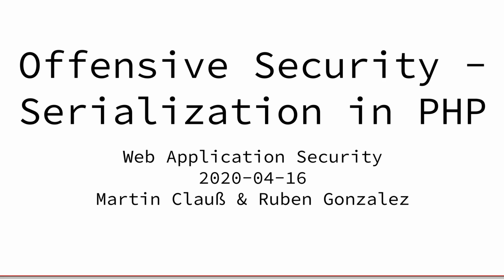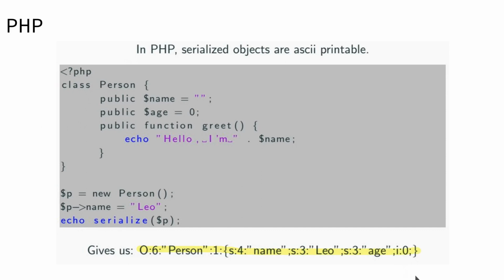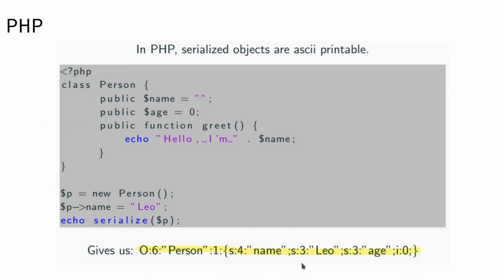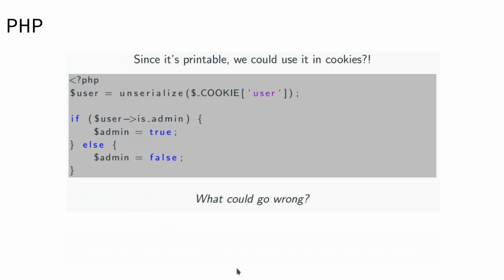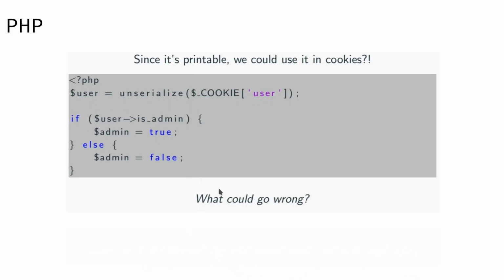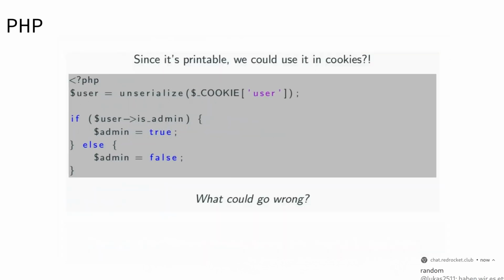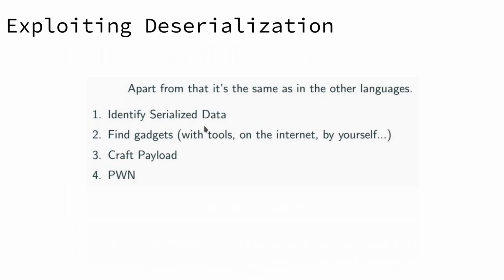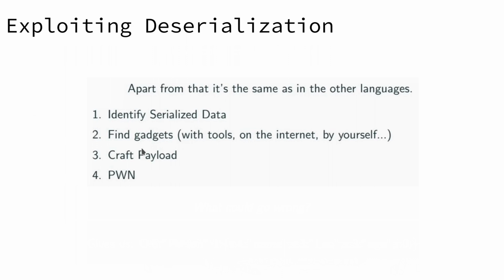02-02-03 Exploiting PHP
Description:
This video tells you how serialization can be exploited in PHP.

Learning Goals:
How can serialization be exploited in PHP?